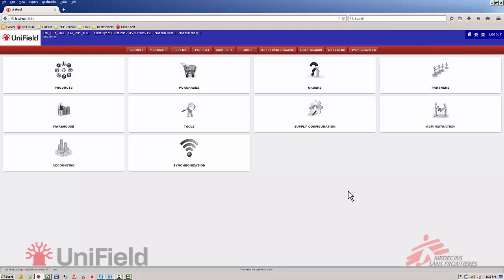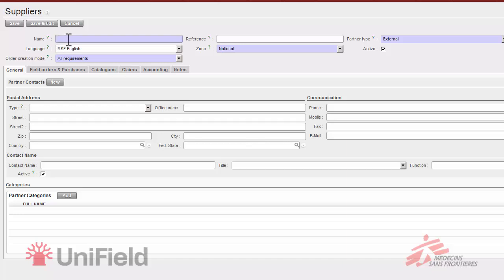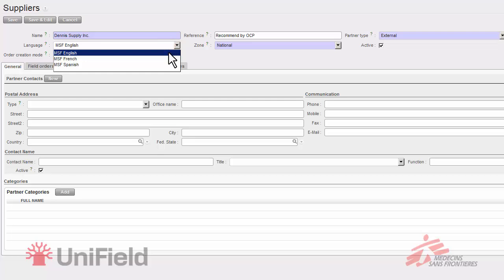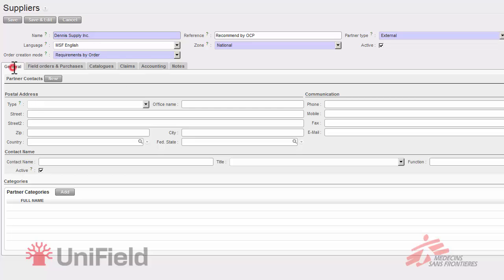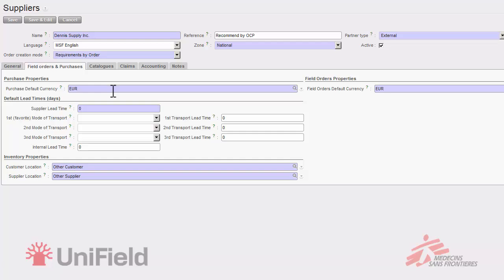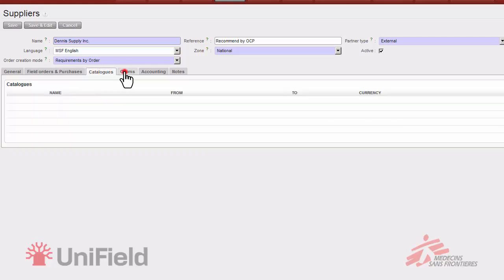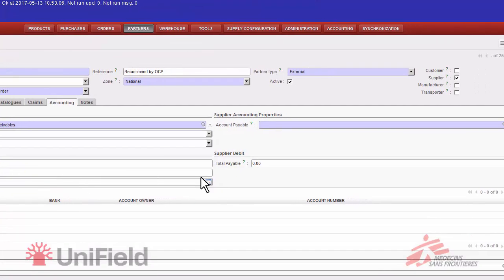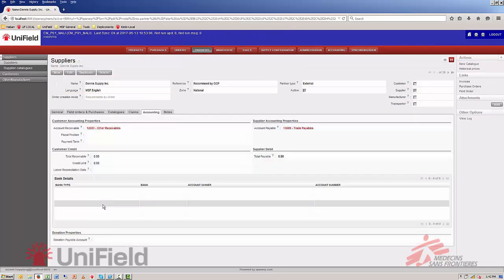ROPE 02: Create a new Supplier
Short demonstration of how to create a new supplier in UniField